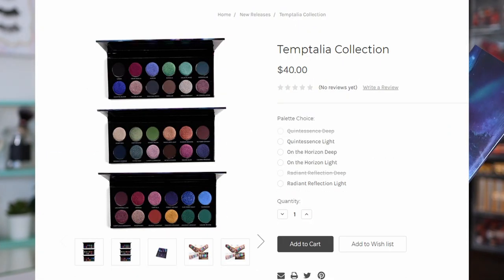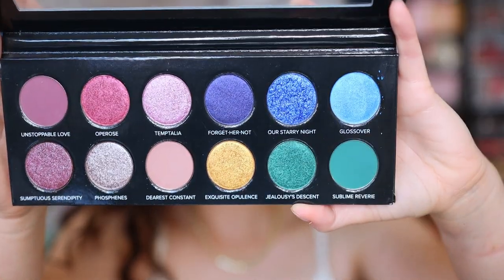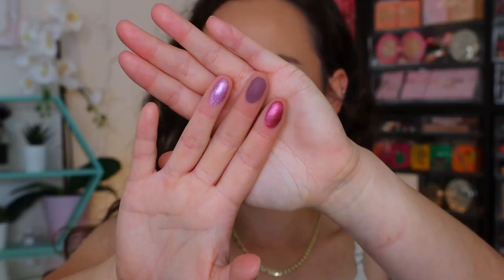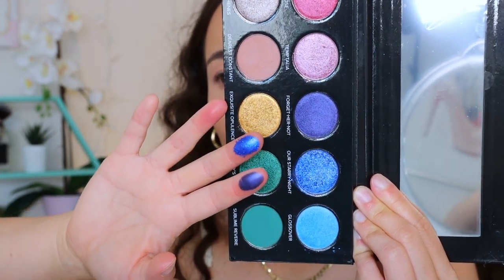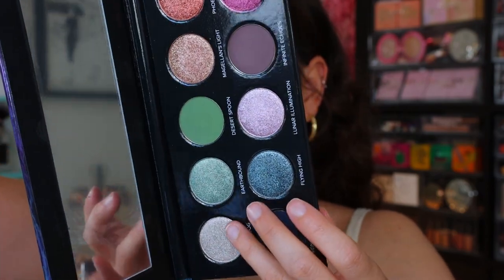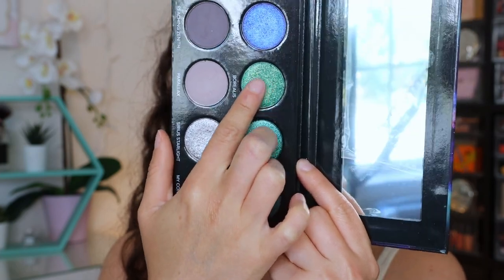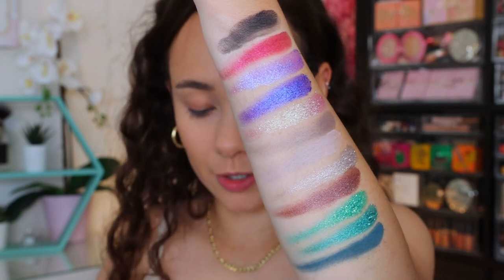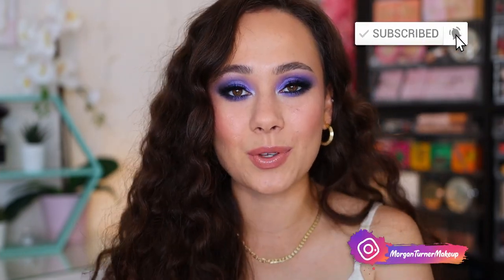SYDNEY GRACE X TEMPTALIA COLLAB..OMG!!! Swatch & Sip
Hi guys! SO excited to bring to you a Swatch & Sip playing with the new Temptalia x Sydney Grace Collection!! ENJOY!

Lilly Lashes (MakeupbySamuel) N/A
Colourpop Lip Liner (Oh Snap)
Kylie Cosmetics Liquid Lipstick (Candy K) N/A